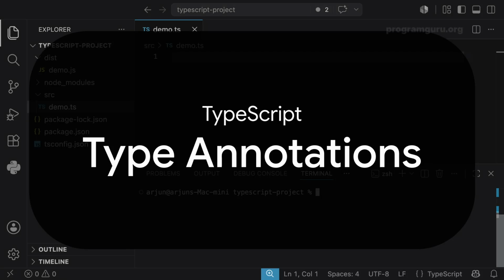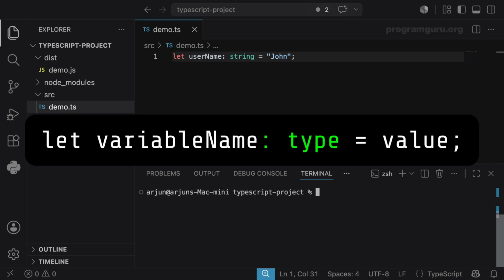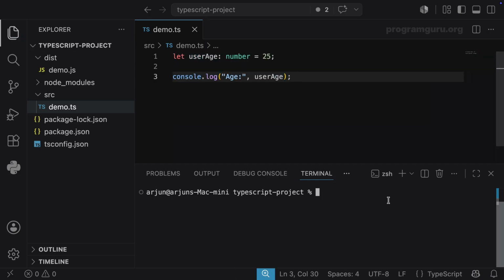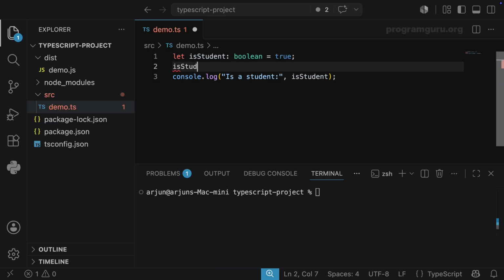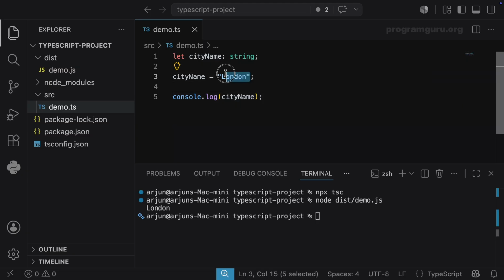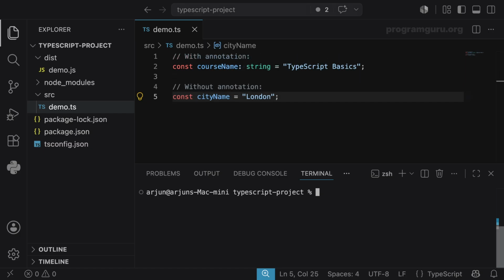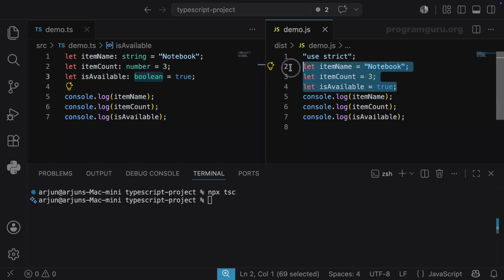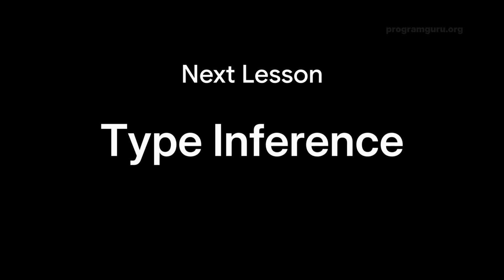TypeScript Type Annotations Explained | string, number and boolean for Beginners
Learn how TypeScript type annotations work with clear, beginner-friendly examples.

In this TypeScript tutorial, you will learn how to explicitly define the type of a variable or constant using string, number, and boolean annotations. You will also understand how TypeScript checks assigned values, detects incompatible types, and helps prevent common programming mistakes before the code runs.

Topics covered in this video:

• What type annotations are
• Type annotation syntax in TypeScript
• Using the string type
• Using the number type
• Using the boolean type
• Type annotations with let and const
• Declaring variables before assigning values
• Assigning compatible and incompatible values
• Type checking and type safety
• Lowercase primitive type names
• Type annotations in generated JavaScript
• Common type annotation errors
• When explicit annotations are useful
• Type annotations versus type inference

This lesson is part of our complete TypeScript course for beginners.